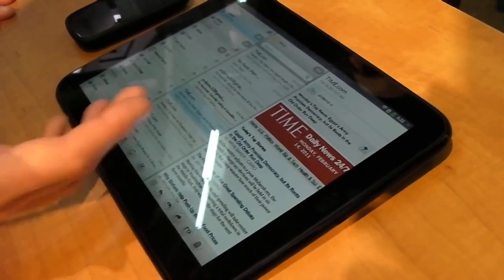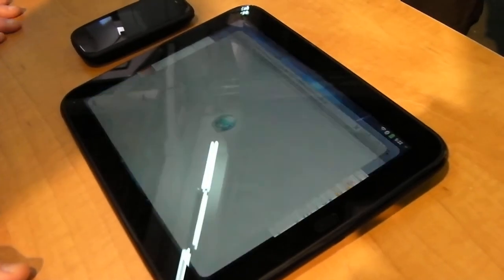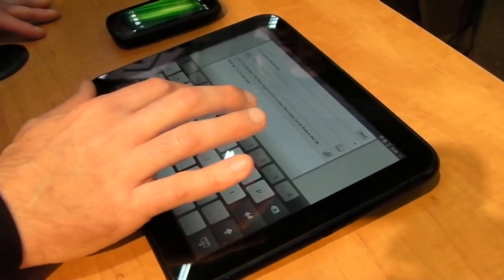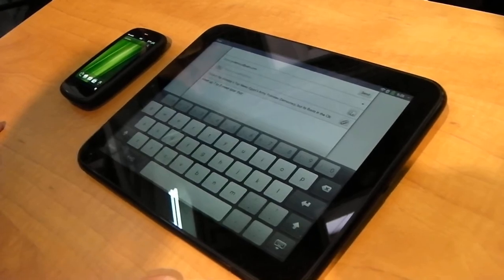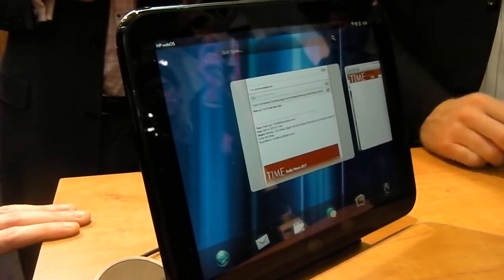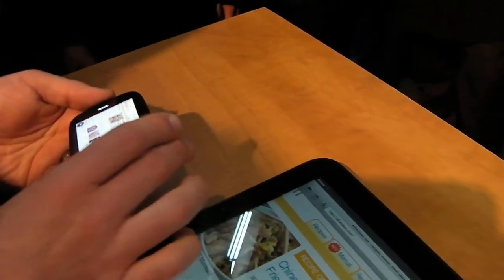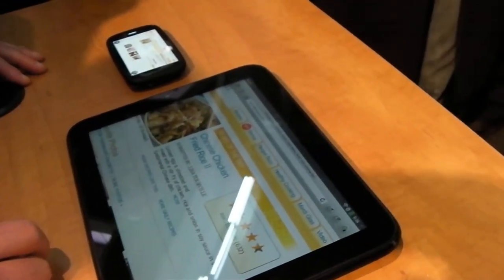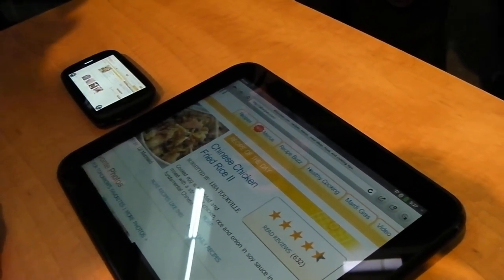MWC 2011: HP TouchPad preview video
We've seen a lot of great tablets at Mobile World Congress this week, but if we were going to put money on one to really rival the iPad this year in the slate stakes, we'd back the HP TouchPad.

Only announced last week, the TouchPad's use of Palm's webOS software looks sure to set it apart from the now-quite-crowded tablet market.

Under the hood of the 9.7 inch device is a Qualcomm Snapdragon 1.2 GHz processor, which, while not as impressive as the dual-core offerings currently doing the rounds, kept the pace well with intensive multi-tasking, Flash playback and 3D polygonal gaming.

While the hardware specs are little to right home about, it's the webOS software that is again wowing critics and casual gadgeteers alike. Excellent email and exchange support, allowing for multiple contacts and multiple simultaneous messages is superb, a re-sizable keyboard with number pad that can have a different scale independently for each application, aggregated photo libraries from online sources with built in commenting and friend features; as HP continue to stress, the software features are all about ease of use and convenience.

Take for instance the TouchStone integration between the new Pre 3 handset and the TouchPad; simply place the webOS smartphone on top of the new HP tablet and watch as they instantly sync and share web URL data across both devices. Lot's of smart little touches like this are littered throughout, and look set to finally give Apple some real competition, especially now the might of HP's coffers are behind the webOS platform.

Though we couldn't nab hands-on time with the device at MWC 2011 (it seems these are still very much work-in-progress tablets in terms of software, and so off-limits to everyones fingers but those of HP staff) we caught some footage of one of the public demos HP offered throughout the day.

Hit the video to check it out.